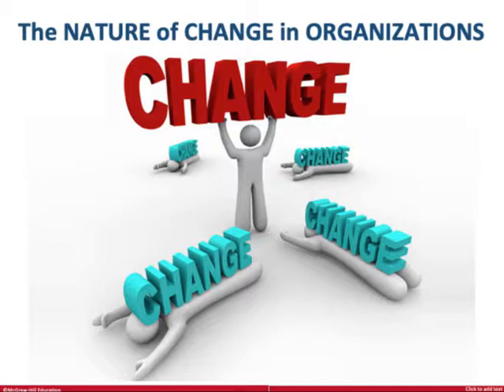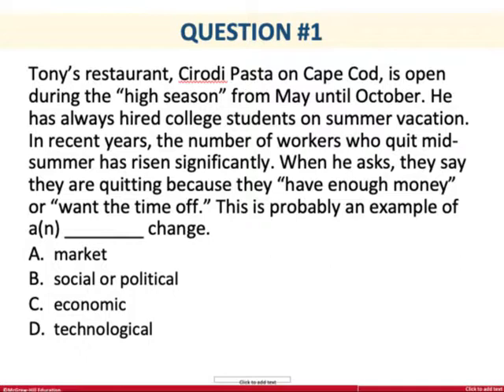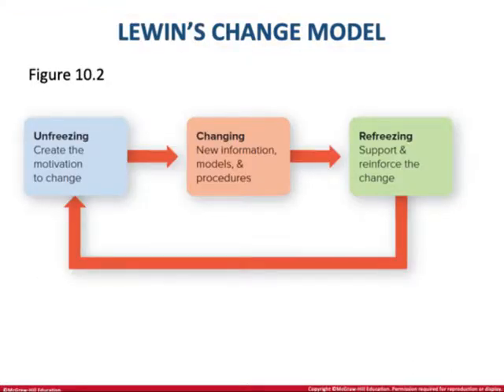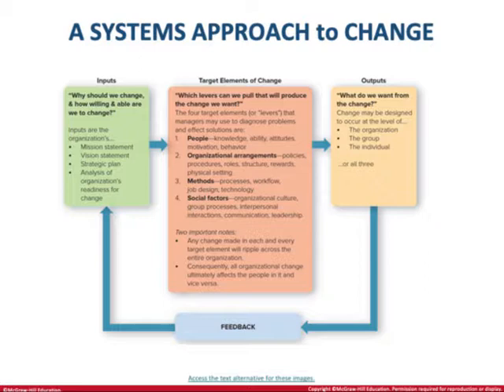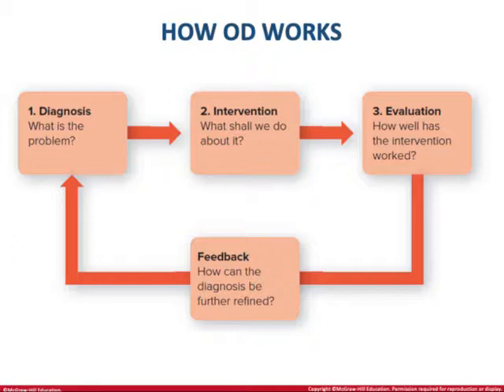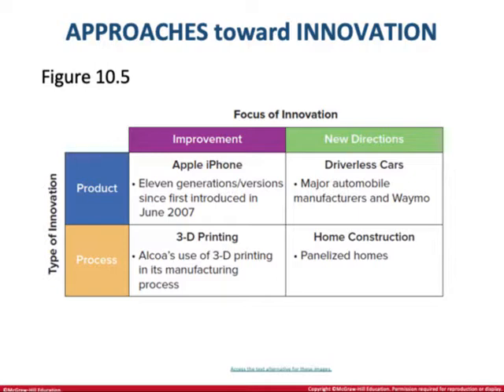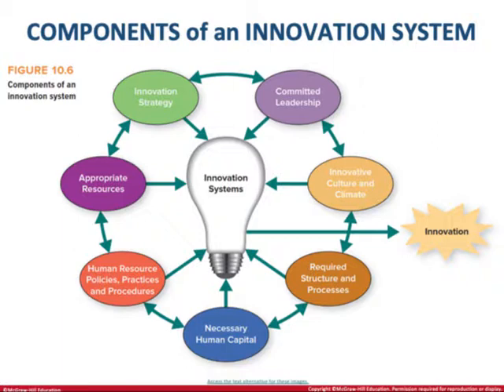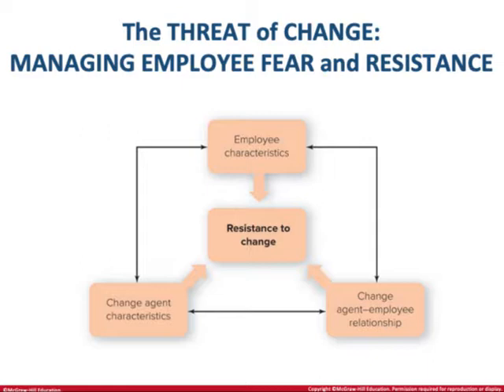Chapter 10 Audio